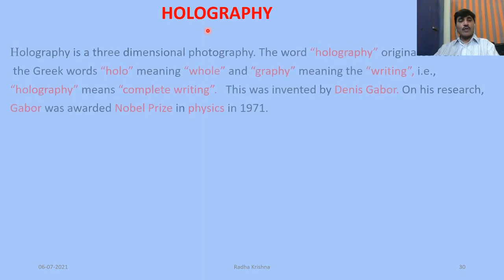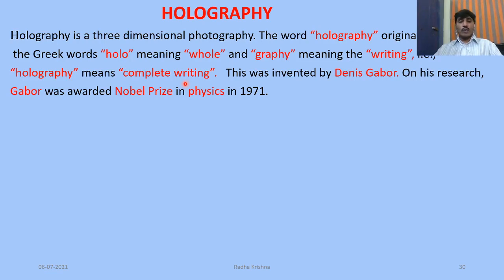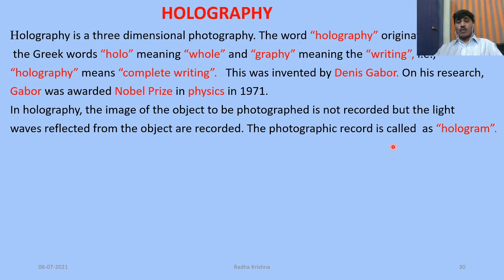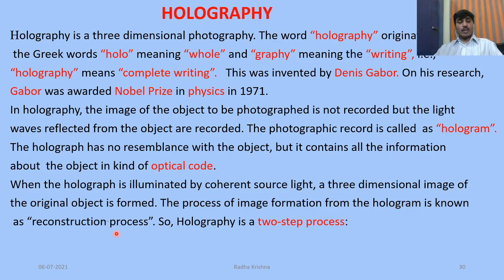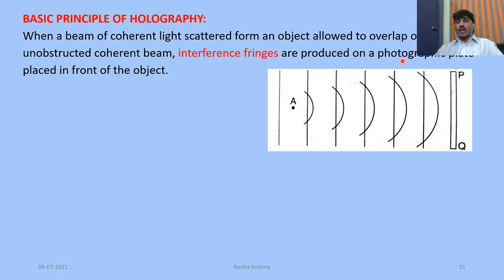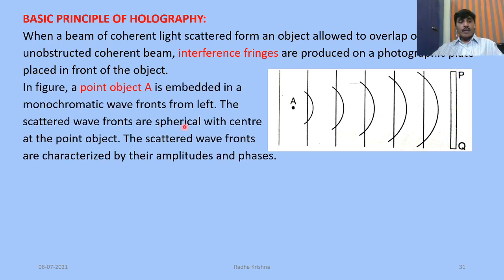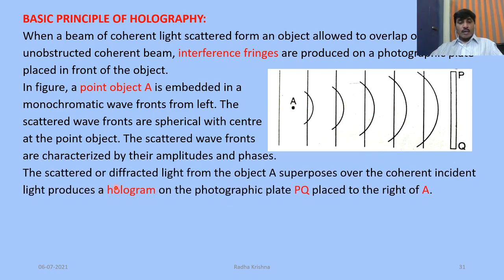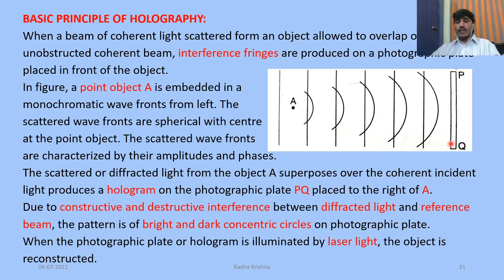2nd Sem Unit 5: Lasers and Holography: Holography Introduction and Basic Principle of Holography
This video lecture helpful to B.Sc. students in understanding the topic on 2nd Sem Unit 5: Lasers and Holography: Holography Introduction and Basic Principle of Holography